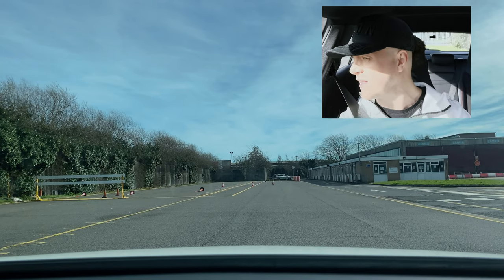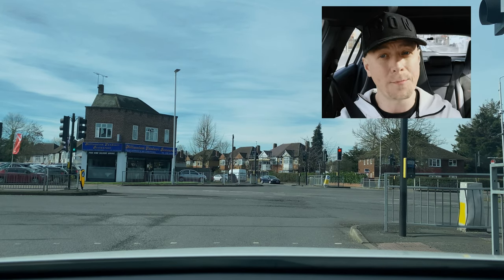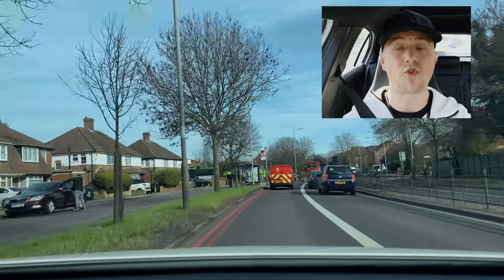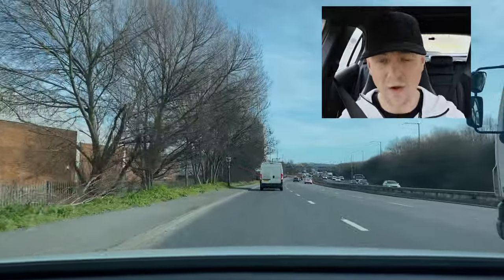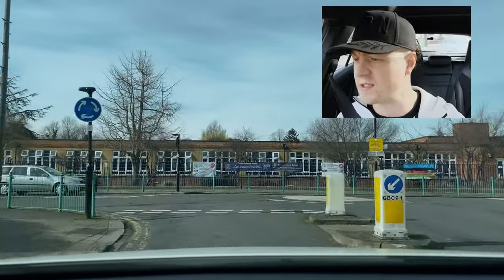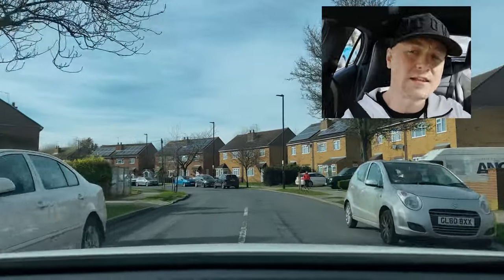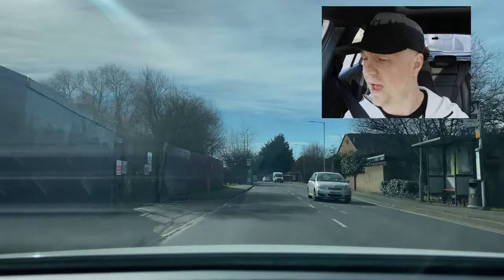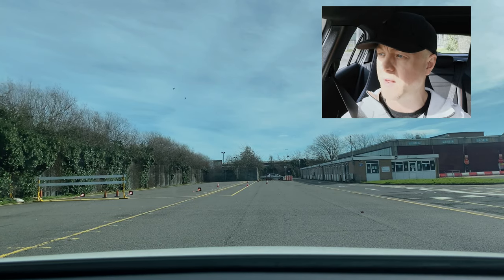How Do I Get Into? Yeading Driving Test Route 1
CALL Scott 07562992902 For more information and help about Parking, Intensive Courses with a Fast Track Driving Test, Driving Lessons and MOCK TEST.

2daypass I here to take the stress and boredom from monotonous regular once a week lessons.
come spice up your life and pass your driving test, get out on road and live a new freedom.